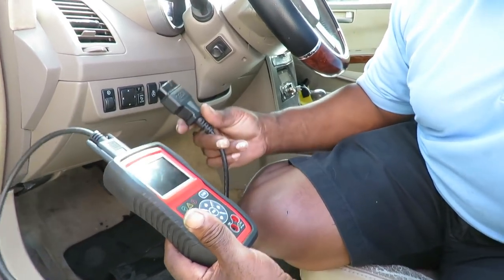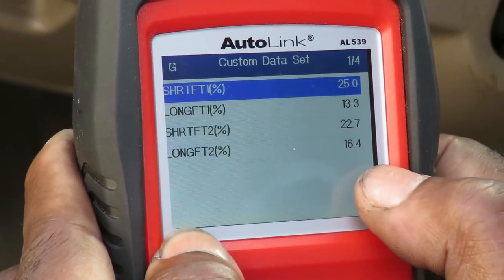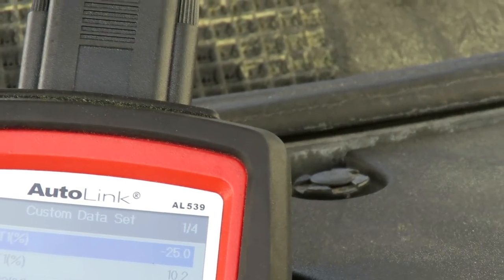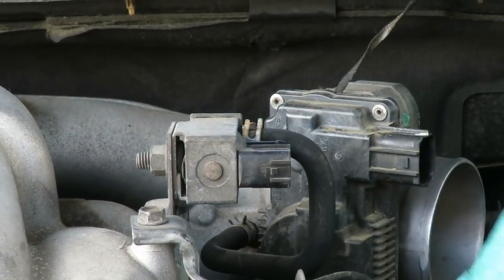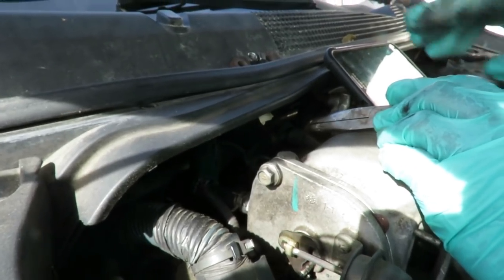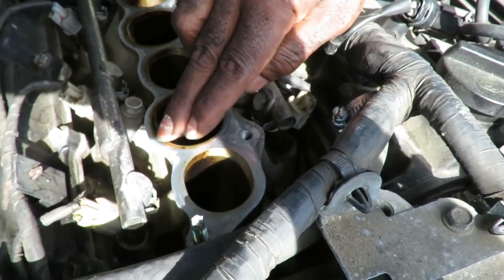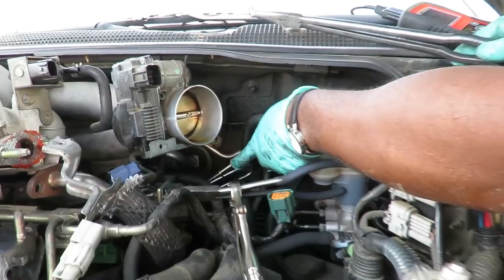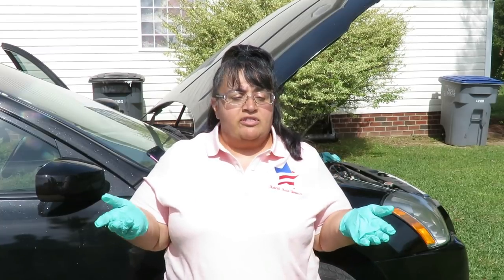⭐ 2004 Nissan Maxima - 3.5 - P0171 - P0174 - System Too Lean Bank 1 Bank 2 - Part 1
For MORE great Auto Repair Videos, visit us Part 1 - Video on diagnosing a 2004 nissan maxima with the 3.5 engine that has a p0171 and a p0174, system too lean bank 1 and a system too lean bank 2.

If our video(s) have helped you repair your vehicle, consider making a small donation to Astral Auto Repairs!